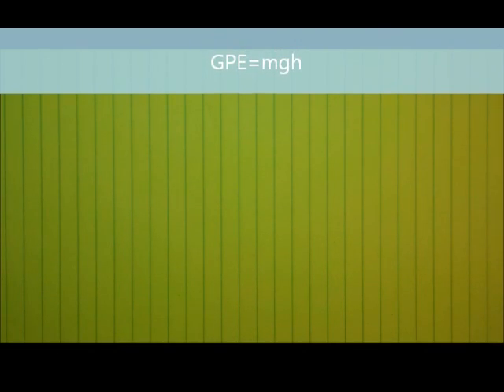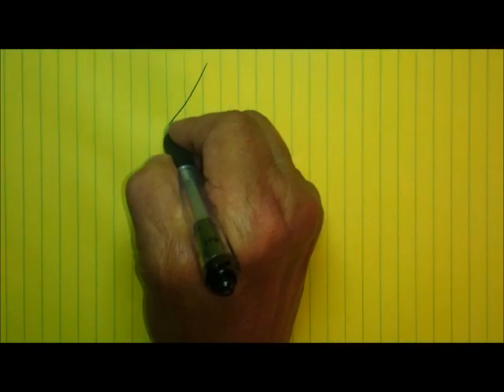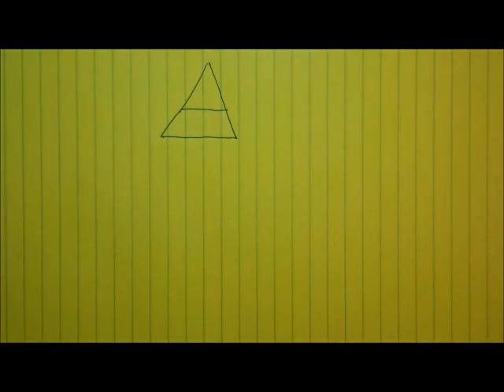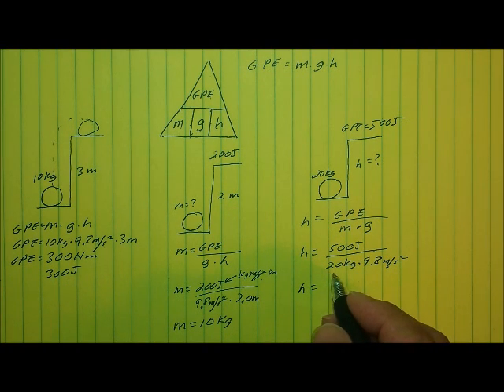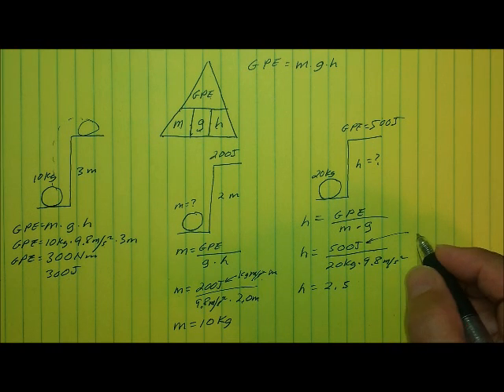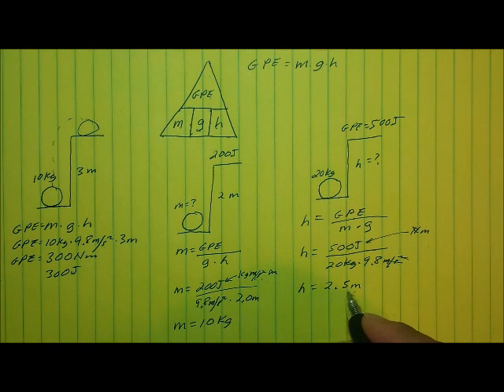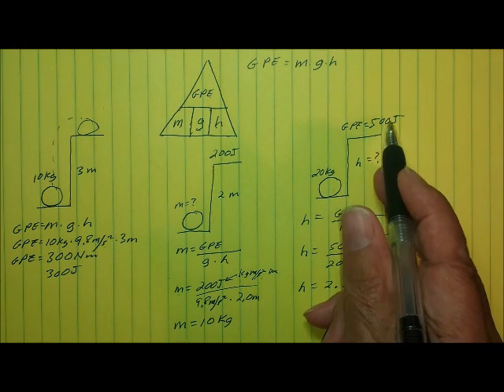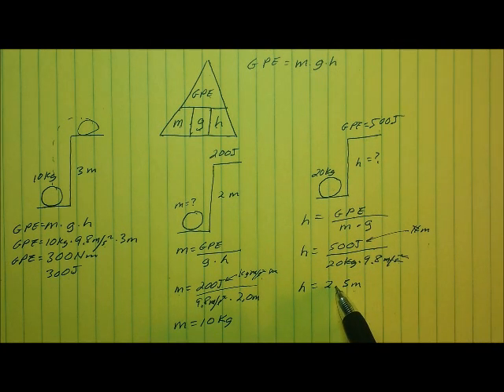Solving Gravitational Potential Energy Problems Part #2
This video further explains, in easy to understand terms, how to solve gravitational potential energy problems and discusses, briefly, the concept of energy conservation.